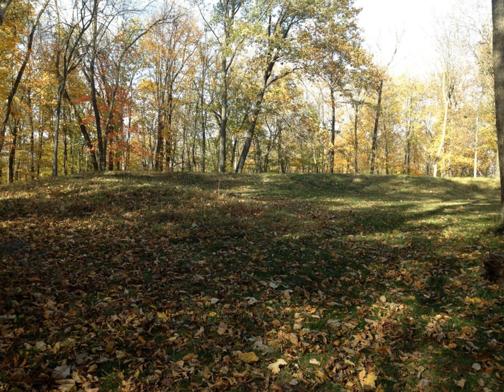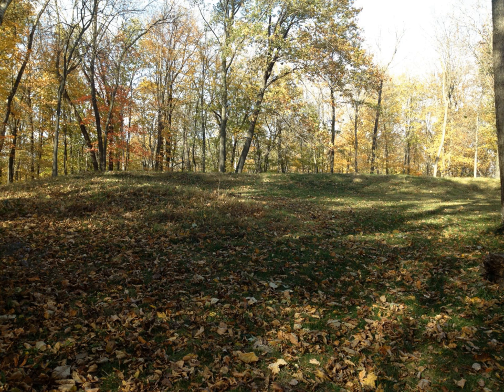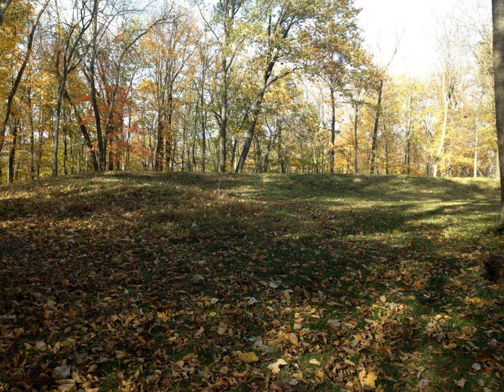Effigy Mounds National Monument | Wikipedia audio article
This is an audio version of the Wikipedia Article:
Effigy Mounds National Monument

00:00:37 1 Mounds
00:02:52 2 Tribes associated with the Mounds
00:04:04 3 Public access
00:05:36 4 Driftless Area
00:06:34 5 Controversies
00:09:15 6 See also

- Socrates

SUMMARY
Effigy Mounds National Monument preserves more than 200 prehistoric mounds built by Native Americans. Numerous effigy mounds are shaped like animals, including bears and birds. These were built mostly in the first millennium, by peoples of the Woodland Culture. In 2017, they were featured in the America the Beautiful Quarters Program.
The monument is located primarily in Allamakee County, Iowa, with a small part in Clayton County, Iowa, in the midwestern United States. The park's visitor center is located in Harpers Ferry, Iowa, just north of Marquette.